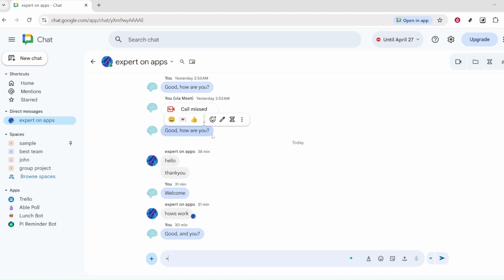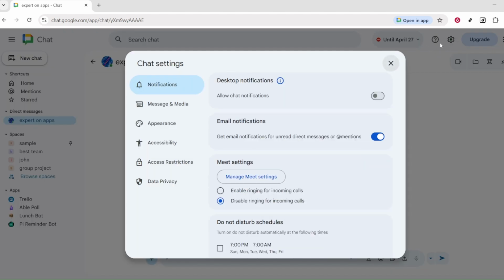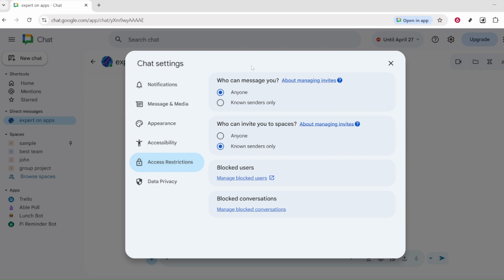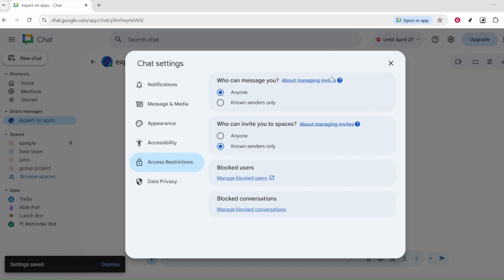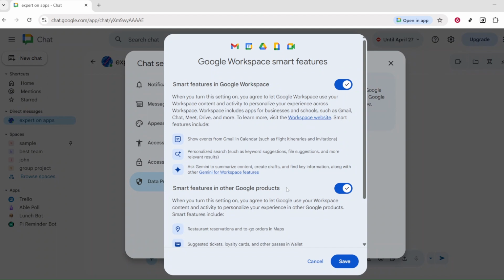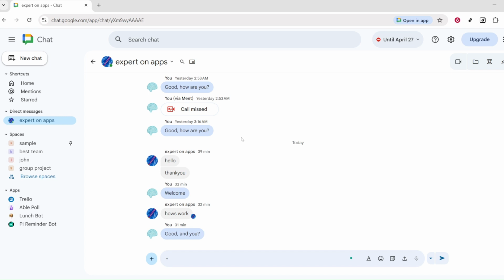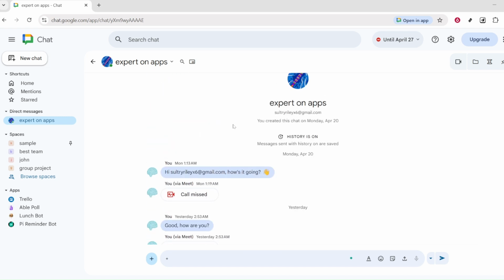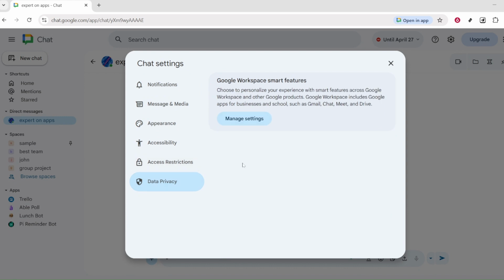How to Manage Privacy Settings in Google Chat (Easy Guide)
In this video, we discuss how to effectively manage your Google Chat privacy settings, ensuring you control who can reach you and how your data is used. Learn to adjust access restrictions, manage data privacy preferences for personalization and smart features, and control chat history at a conversation level for better Google Chat management.

00:00 Introduction
00:06 Open Google Chat
00:14 Navigate to Chat settings
00:20 Review Chat settings interface
00:30 Access Restrictions section
00:35 Control who messages you
00:39 Manage space invites
00:43 Adjust messaging restrictions
00:47 Understand admin controls
00:59 Data Privacy section
01:04 Manage Workspace smart features
01:09 Configure Google Workspace features
01:17 Configure other Google products
01:29 Save data privacy settings
01:36 Access specific chat details
01:39 Turn off chat history
01:46 Understand history implications
01:57 Note on group chat history
02:08 Check current history status
02:14 Summary of privacy management